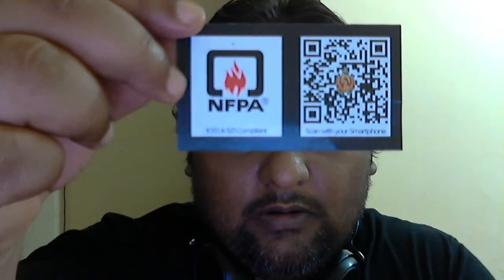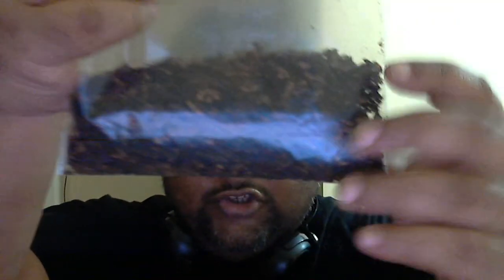YABO Peterson and English Blend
I lied !! It's a 15 minute video.

4. G.L Pease announces his new blend.
5. Peterson Aran 150 FT (Plain)